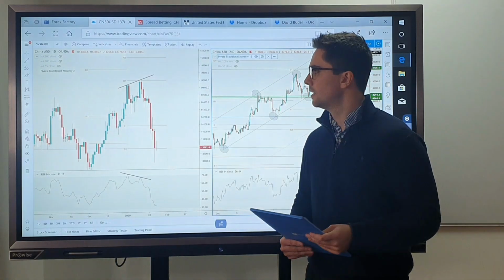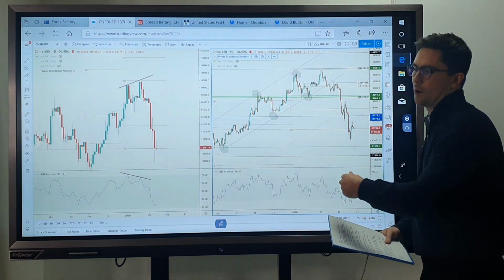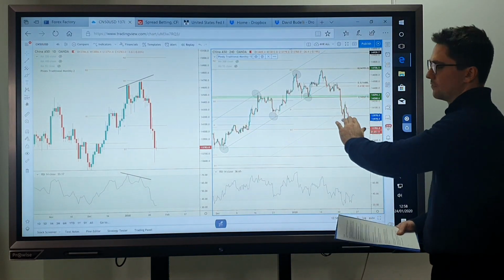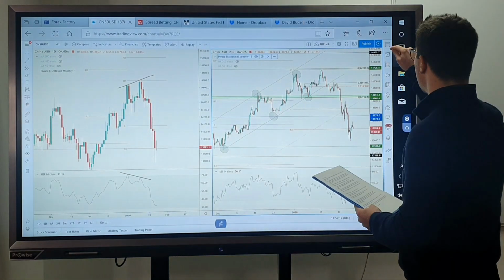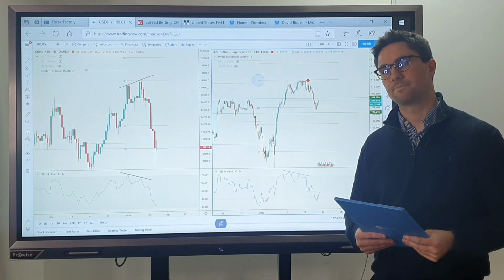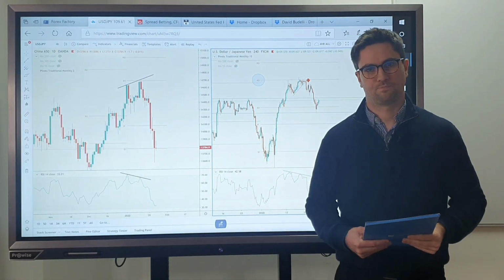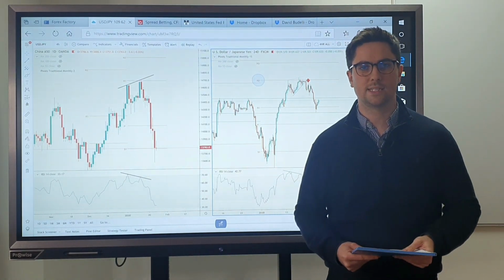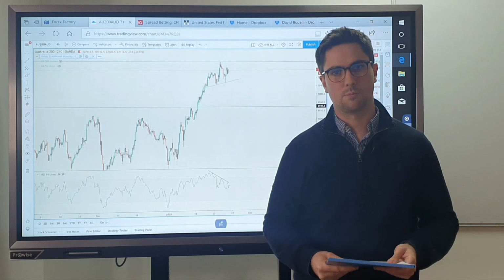Market Review with The London Academy of Trading - 24 January 2020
Visit Us:
Level 2, 30 Holborn,
Buchanan House, London,
EC1N 2HR